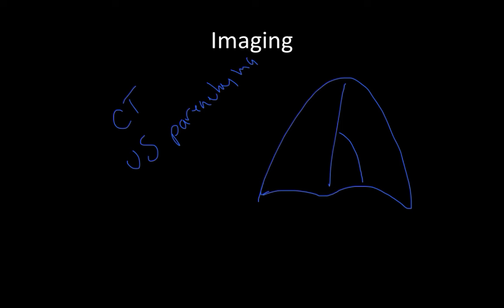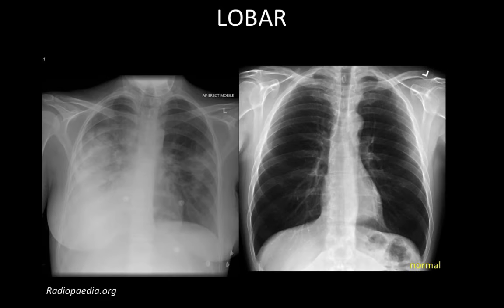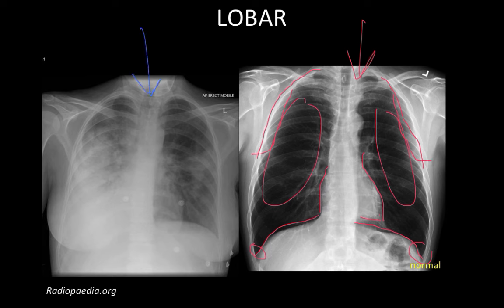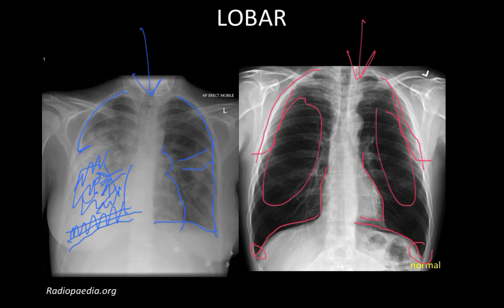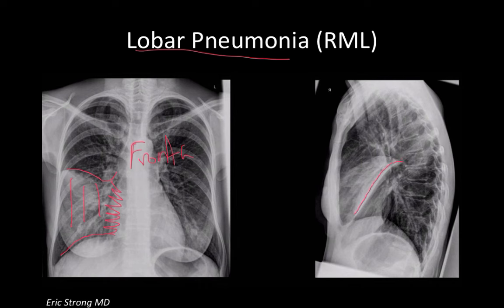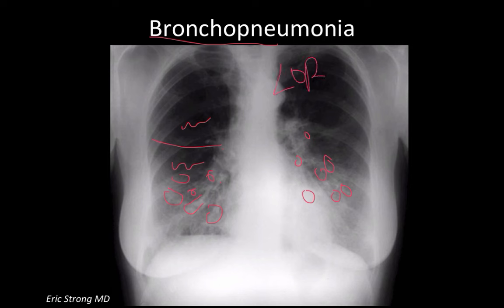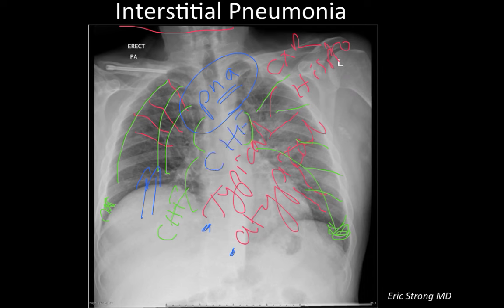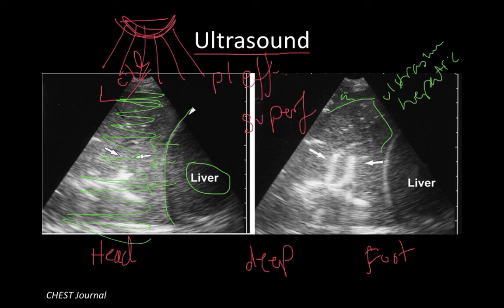Pneumonia: Imaging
Chest x-ray, CT-scan, US